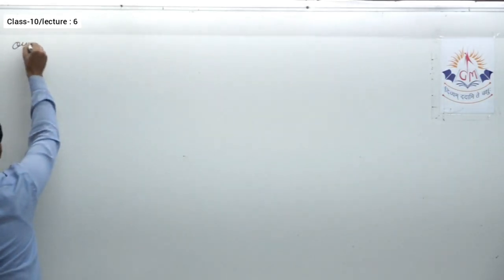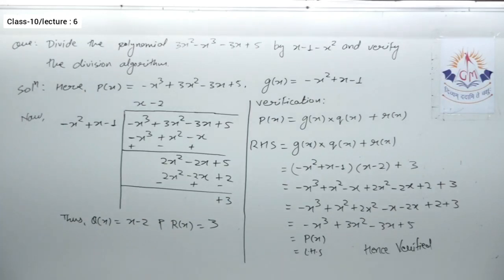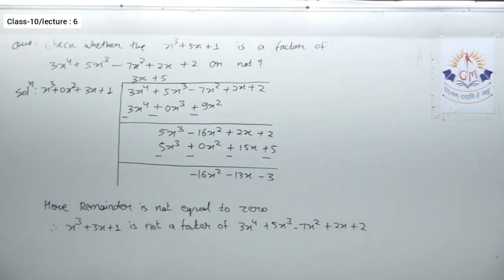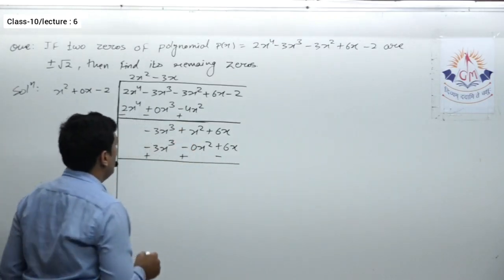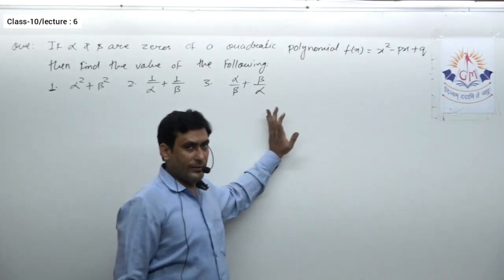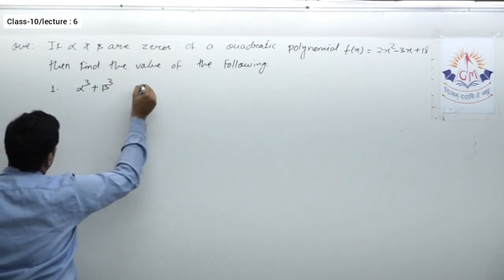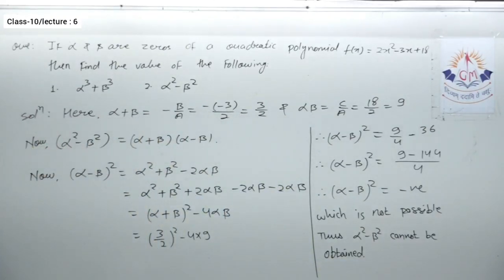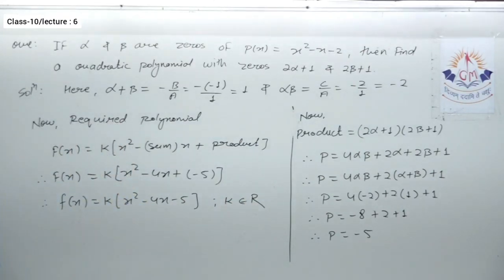class 10 Polynomials lecture 6